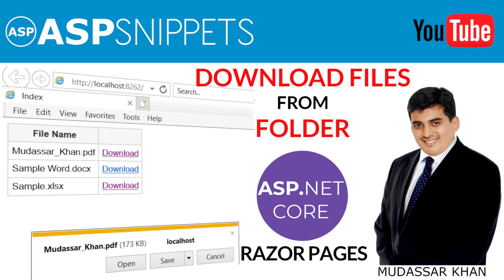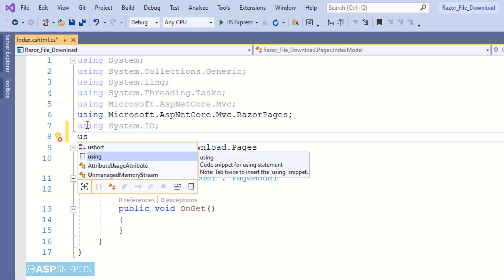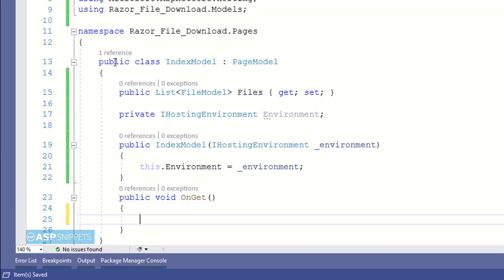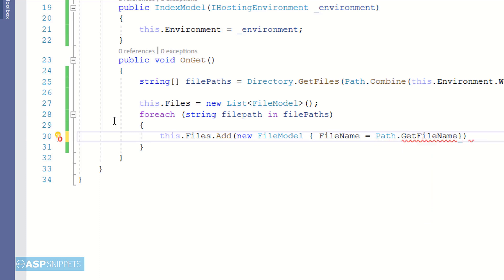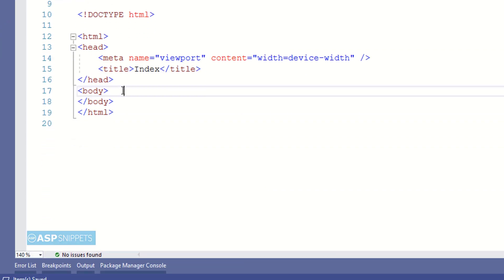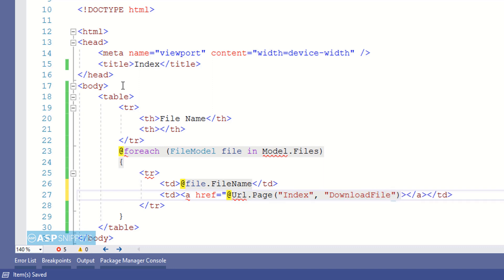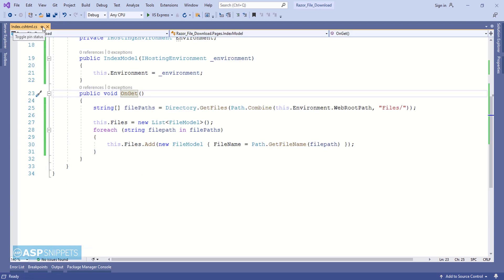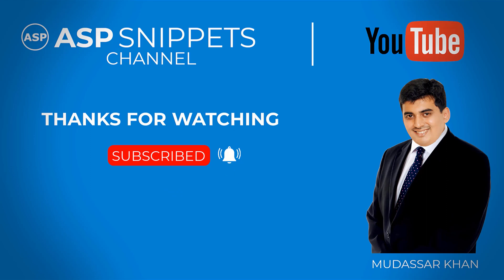Download Files from Folder (Directory) in ASP.Net Core Razor Pages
Here Mudassar Khan has explained  how to download files from Folder (Directory) on Server's Disk in View in ASP.Net Core Razor Pages.

Chapters :
00:00 Introduction
00:32 Adding Model class
02:47 Handler Method for displaying Files
04:26 Article Information
05:21 Adding HTML table
07:13 Adding Handler Method for Download File
08:56 Demo

Similar Articles:
ASP.Net Core Razor Pages: Display List of Files from Folder (Directory)